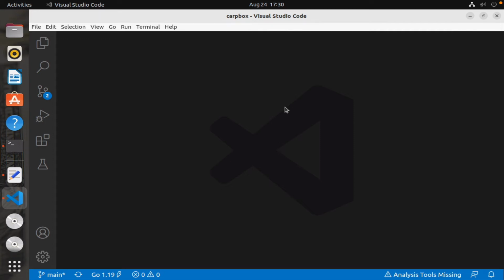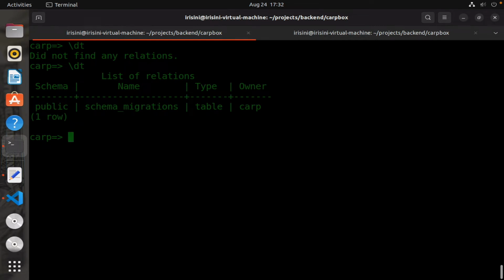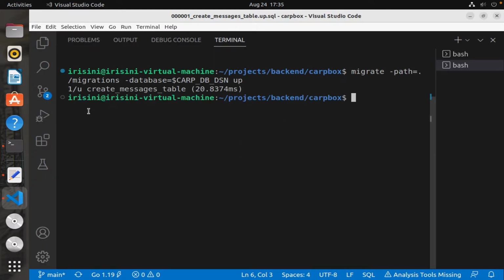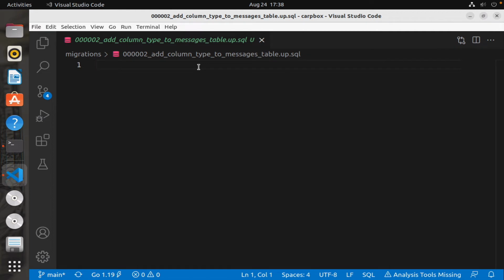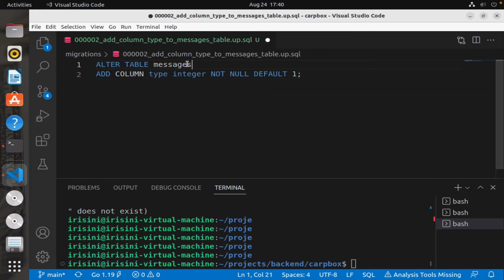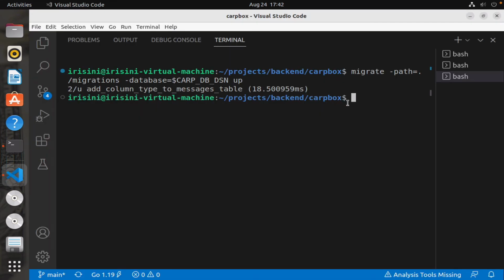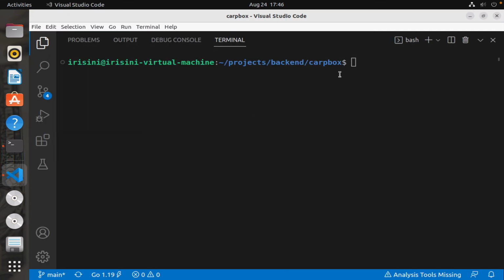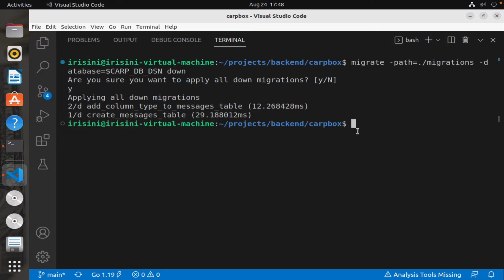Handling Migration Errors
In this lesson we learn how to resolve migration errors